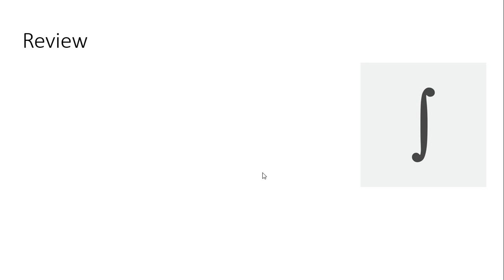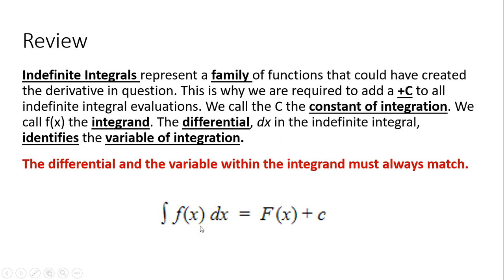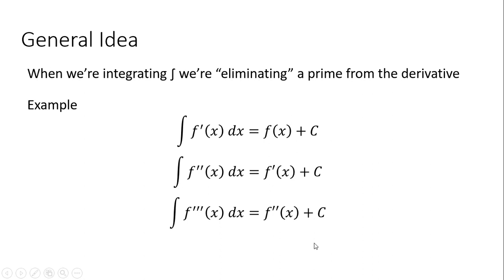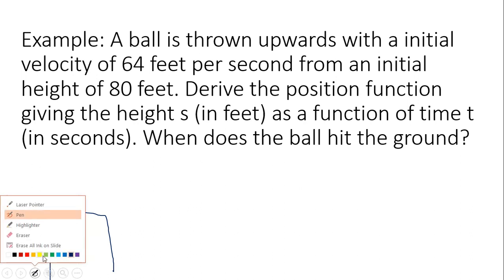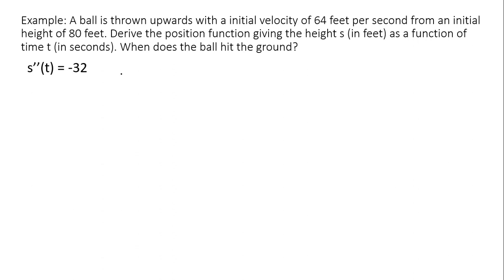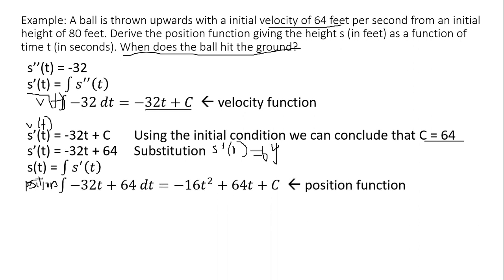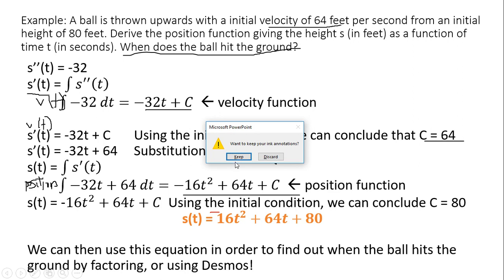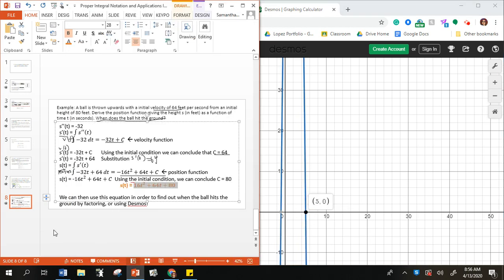Integration Applications 1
Introduction to Integral Applications